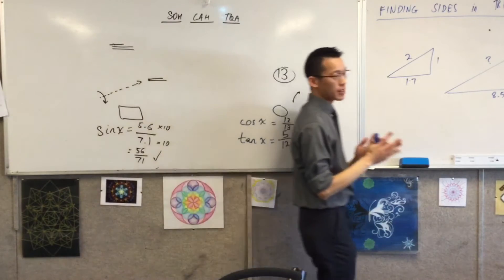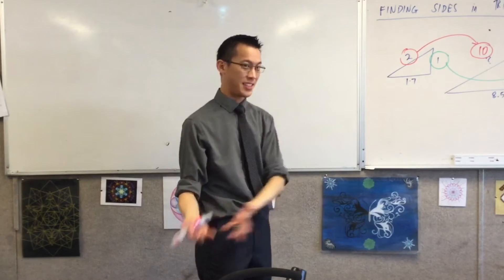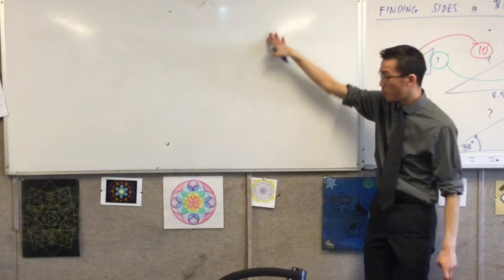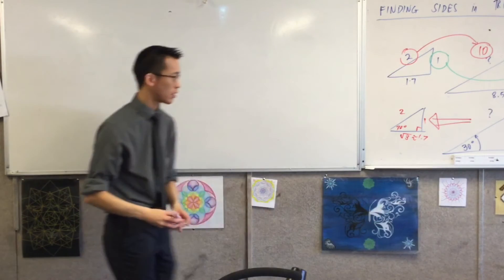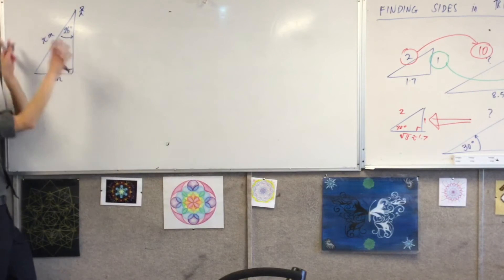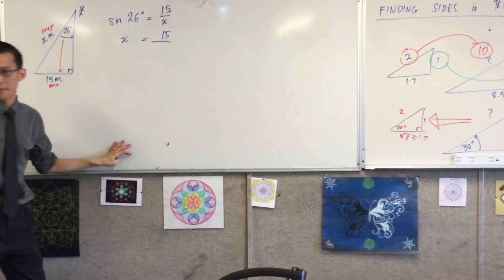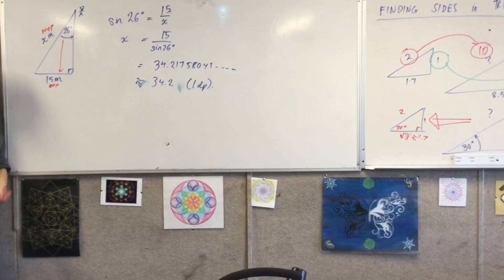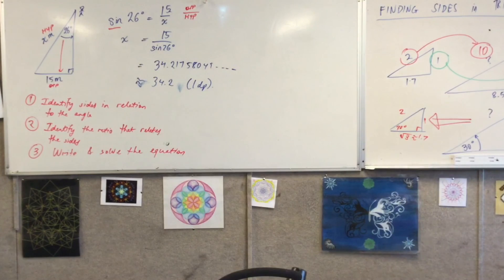Finding Sides in Triangles (Using Trigonometric Ratios to find the sides of a right angled triangle)